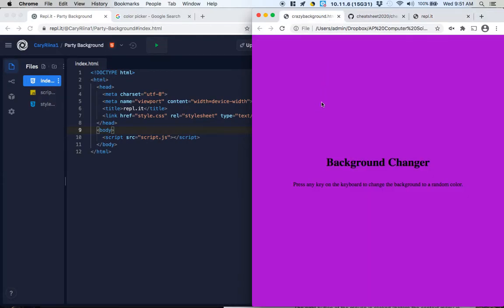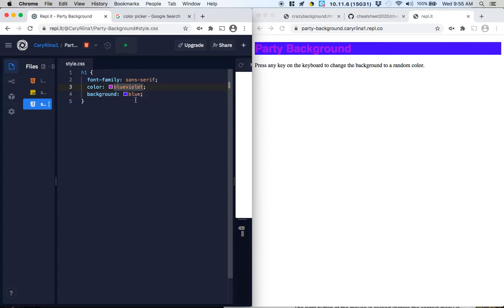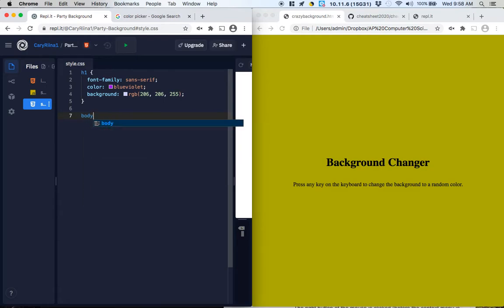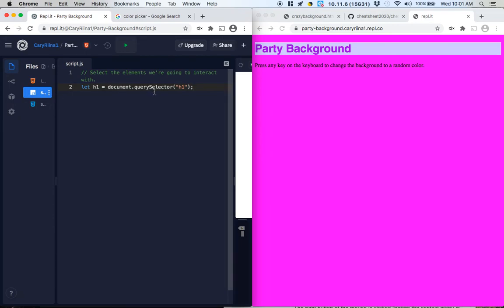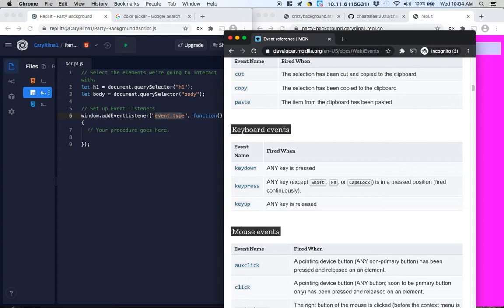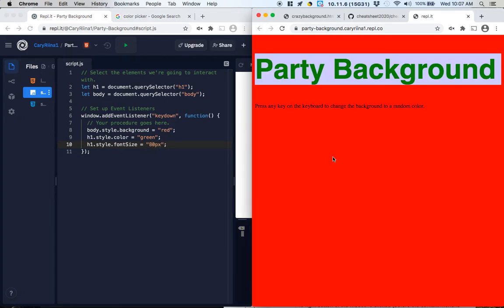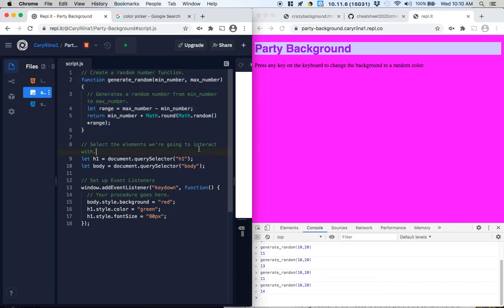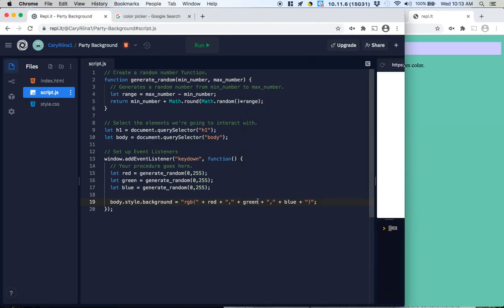AP CSP - Party Background (Keydown Events and Style with JS)